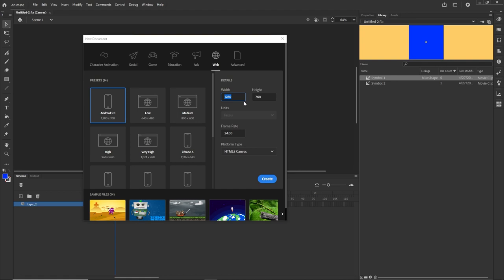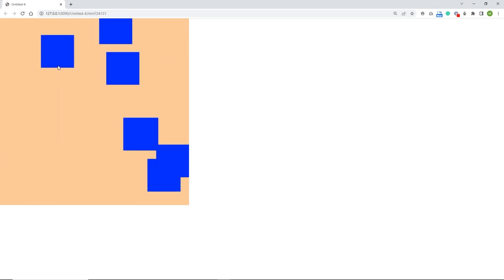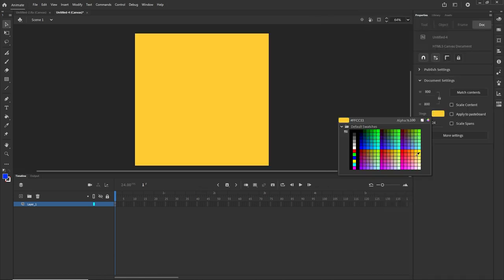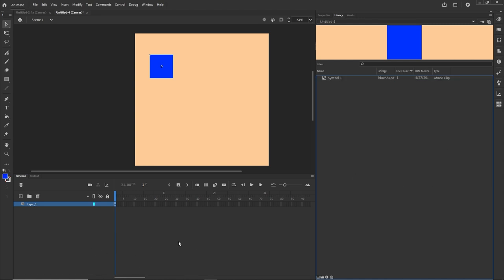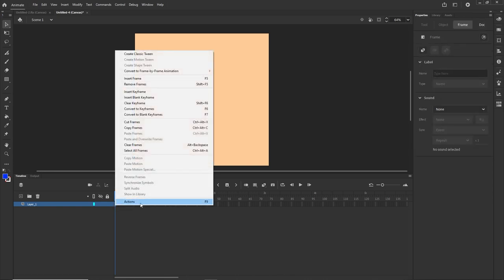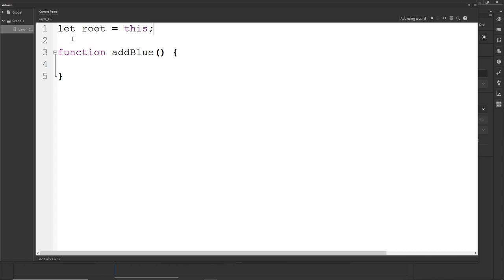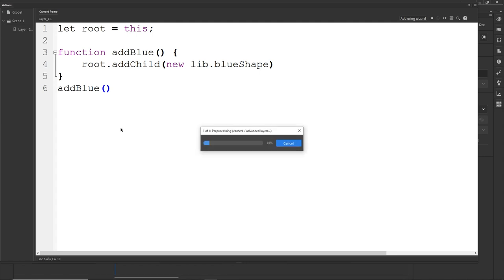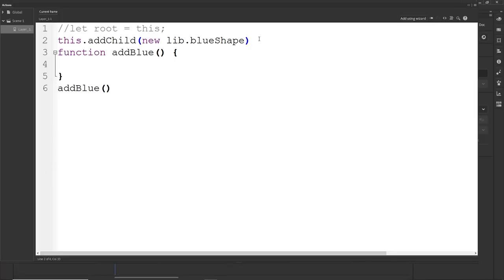Adobe Animate CC 2023 - JavaScript Tutorial - get multiple elements from the library - HTML5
Hello and Welcome to his Adobe Animate Tutorial.
I will show you how to get multiple elements from the library.

In a future project, I will try to build up on this tutorial.

I hope you will learn something.